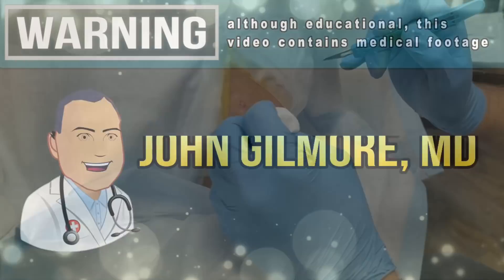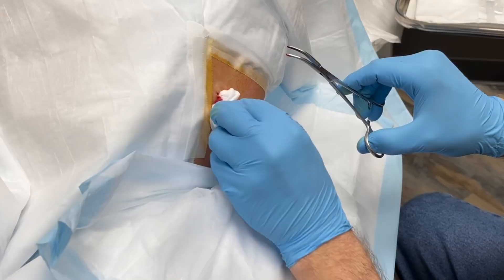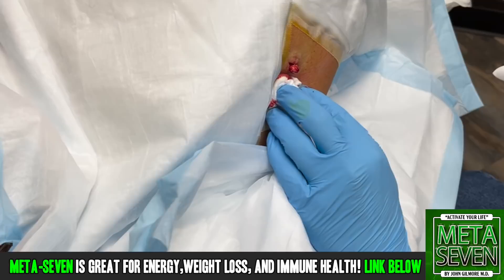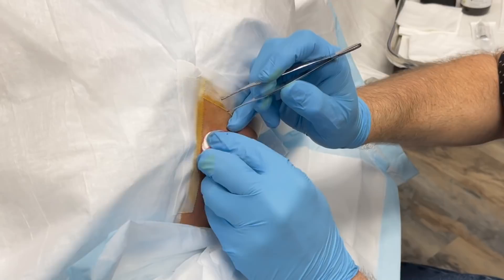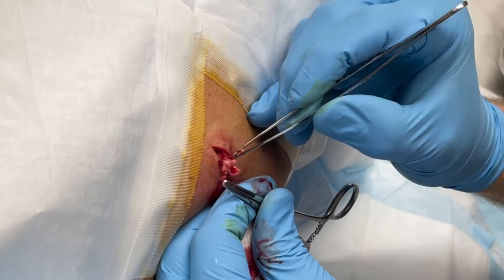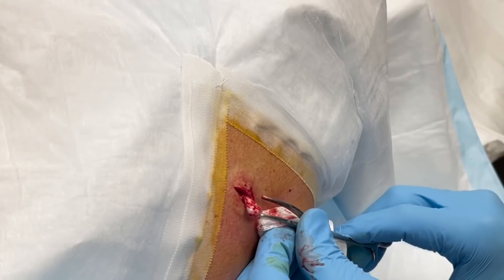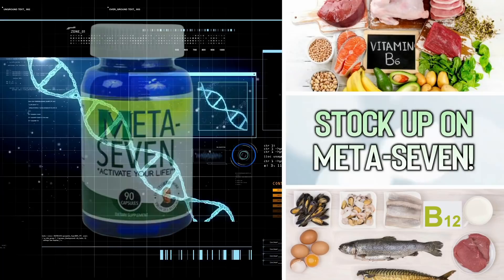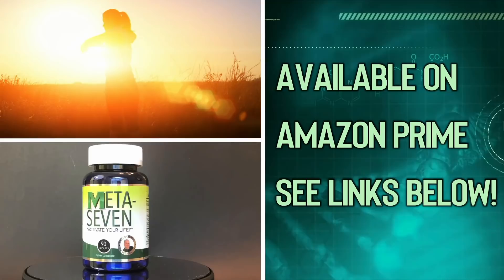Sandy's Gritty Cyst Quickie